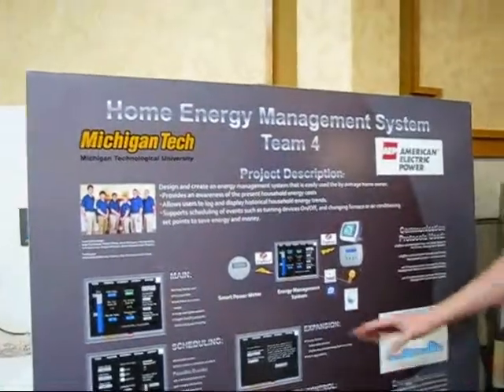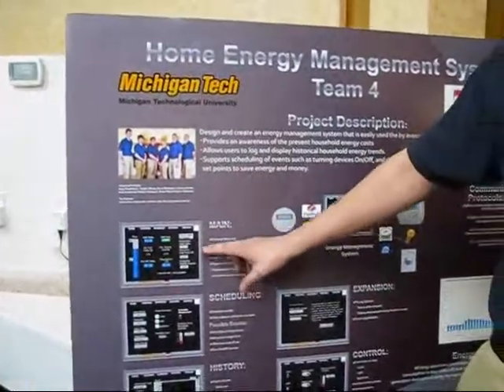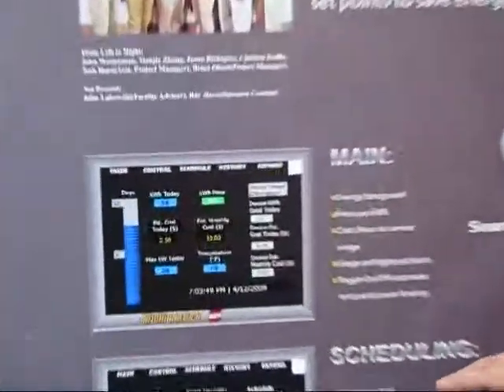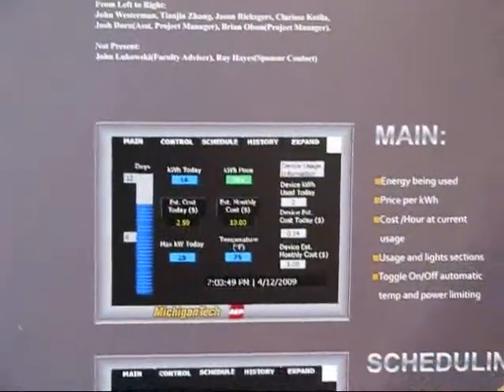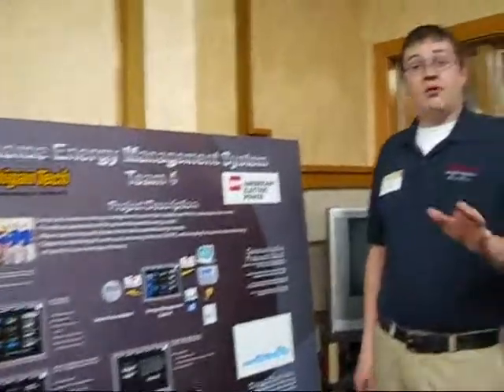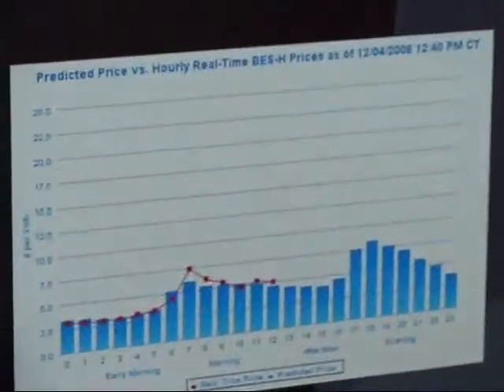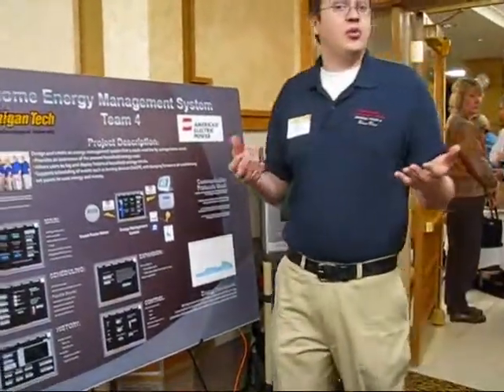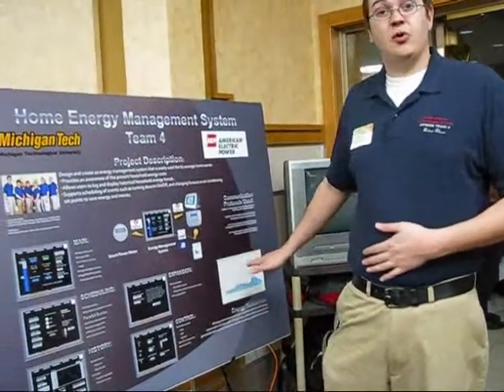Home Energy Management System Senior Design Project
Home Energy Management System ; Electrical Engineering Senior Design Project #101 Featured at Michigan Tech Undergraduate Research Expo